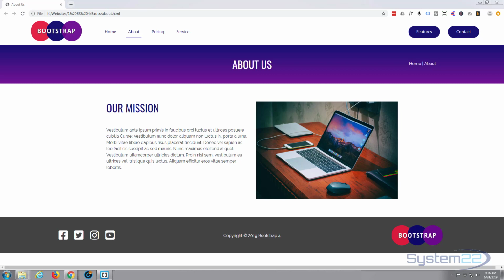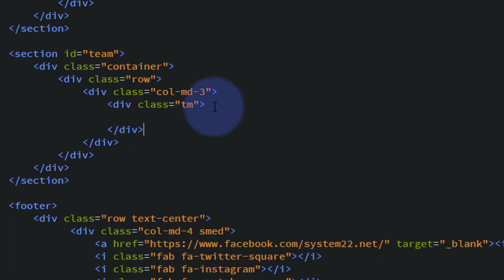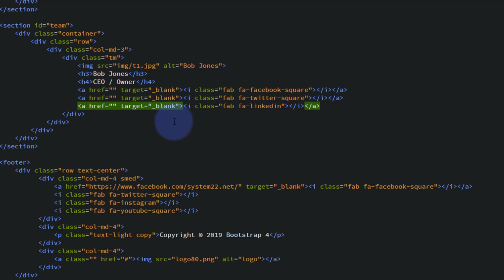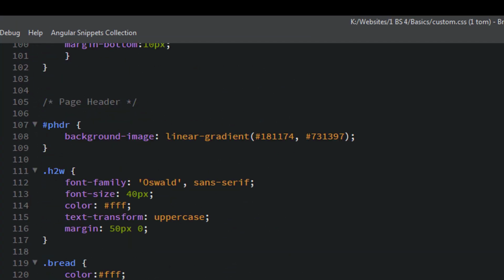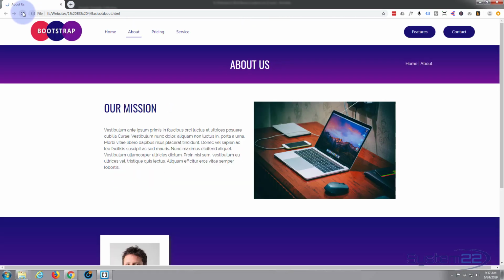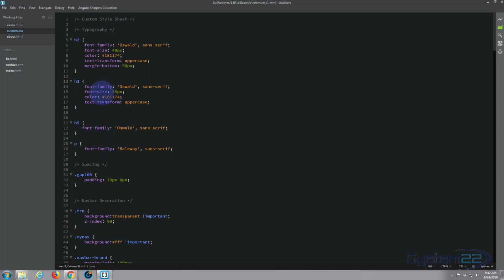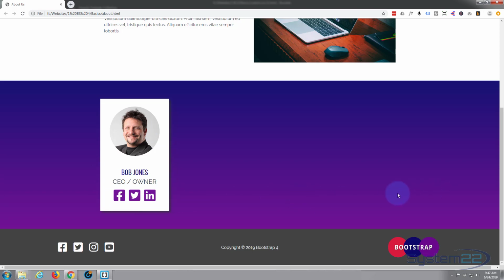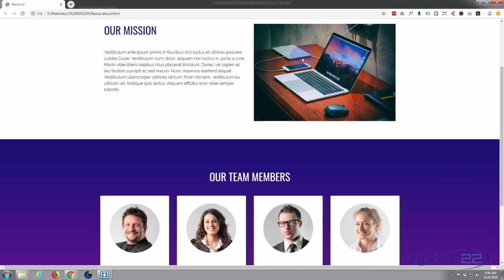Bootstrap 4 Basics 4 Column Team Section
Bootstrap 4 Basics 4 Column Team Memeber Section. Bootstrap 4 is an awesome platform, it's really fast loading and lightweight, if you are not creating a blog or e-commerce store I would recommend it over WordPress every time.

CSS code used today:

h3 {
    font-family: 'Oswald', sans-serif;
    font-size: 25px;
    color: #181174;
    text-transform: uppercase;

h4 {
    font-family: 'Raleway', sans-serif;
    text-transform: uppercase;

.gap100 {
    padding: 70px 0px;

/* Team Section */

.tm {
background: fff;

.tm i {
    color: #731397;
    font-size: 50px;
    padding: 5px;

.tm i:hover {
    color: #181174;